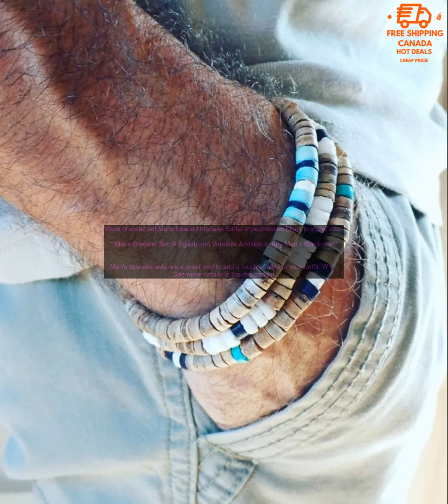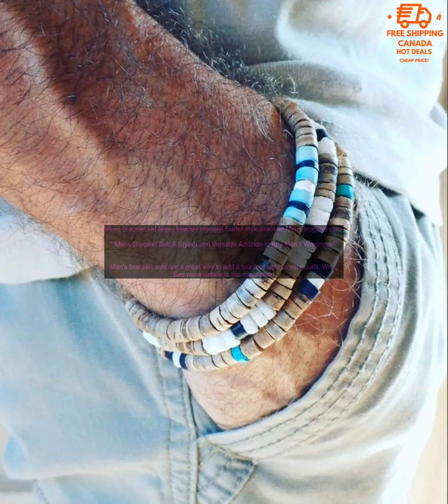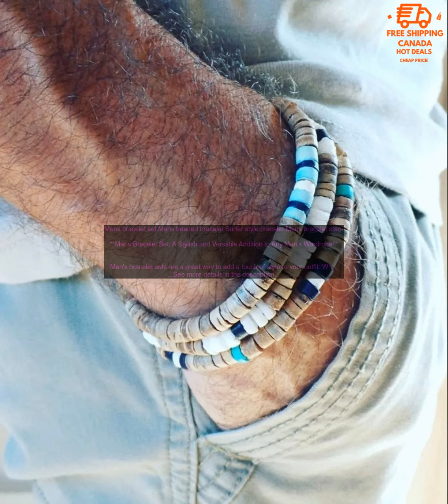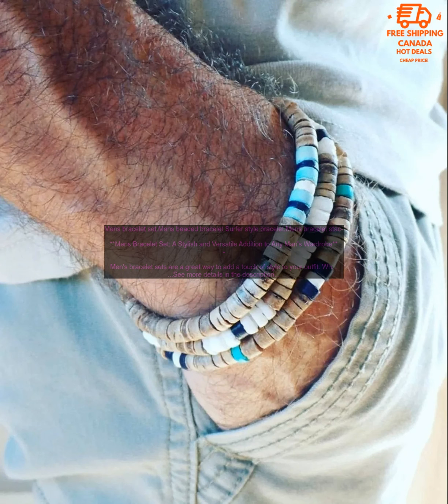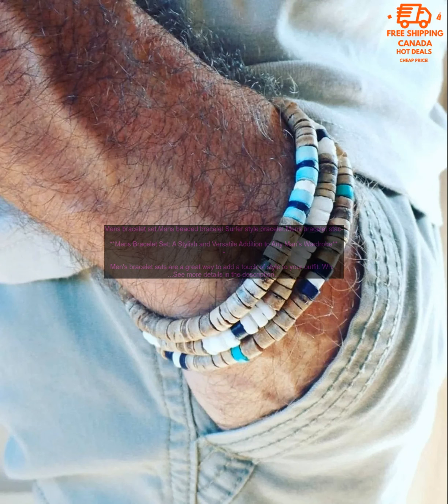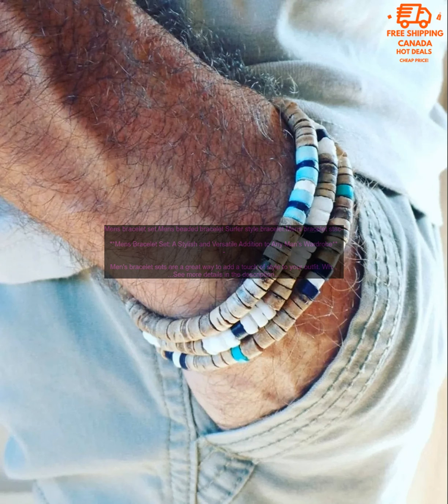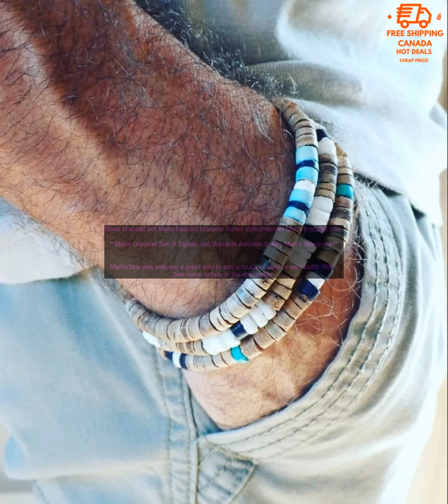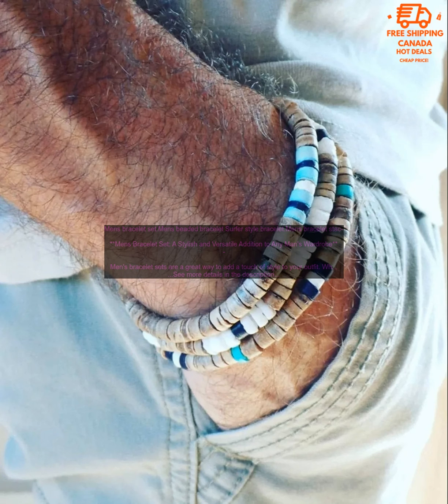1005004086071504 Mens bracelet set Mens beaded bracelet Surfer style bracelet Mens brac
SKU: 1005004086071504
Mens bracelet set.Mens beaded bracelet Surfer style bracelet.Mens bracelet stack Stacking bracelets Stretch Boho bracelets
**Mens Bracelet Set: A Stylish and Versatile Addition to Any Man's Wardrobe**

Men's bracelet sets are a great way to add a touch of style to your outfit. Whether you're looking for a casual look or something more formal, there's a mens bracelet set out there for you.

Here are a few of the benefits of wearing a mens bracelet set:

* **They can add personality to your look.** A well-chosen bracelet set can help you to express your personal style. Whether you're looking for something bold and statement-making or something more subtle and understated, there's a mens bracelet set out there for you.
* **They can make you look more put-together.** A simple bracelet set can instantly elevate your look, giving you a more polished and put-together appearance.
* **They're a great way to accessorize.** Bracelets are a great way to add interest to your outfit and create a more visually appealing look.

If you're looking for a stylish and versatile addition to your wardrobe, a mens bracelet set is a great option. Here are a few things to keep in mind when choosing a mens bracelet set:

* **The style of the bracelet set should complement your personal style.** If you're looking for a casual look, opt for a more relaxed bracelet set. If you're looking for something more formal, choose a more structured set.
* **The size of the bracelet set should be proportional to your wrist.** A bracelet set that is too small or too large will look out of place.
* **The materials used in the bracelet set should be durable and comfortable to wear.** You want a bracelet set that you can wear every day without having to worry about it breaking or irritating your skin.

Here are a few of our favorite mens bracelet sets:

* **The Beaded Bracelet Set** is a great option for men who want a casual and stylish look. This set features three beaded bracelets in different colors and styles. The bracelets are made from high-quality materials and are comfortable to wear.
* **The Surfer Style Bracelet Set** is perfect for men who want a more rugged and outdoorsy look. This set features three leather bracelets with a variety of knots and charms. The bracelets are made from high-quality leather and are durable enough to withstand everyday wear and tear.
* **The Stacking Bracelet Set** is a great option for men who want to create a unique and personalized look. This set features three stackable bracelets in different colors and styles. The bracelets are made from high-quality materials and are easy to mix and match.

No matter what your personal style, there's a mens bracelet set out there for you. So why not add one to your wardrobe today?
beaded bracelet
 bracelet set
 bracelet stack
 boho bracelet
 cuff bracelet
 stretch bracelet
 surfer bracelet
 men's bracelet
 beaded bracelet set
 stacking bracelets
 men's beaded bracelet
 men's bracelet set
 men's bracelet stack
 men's boho bracelet
 men's stretch bracelet